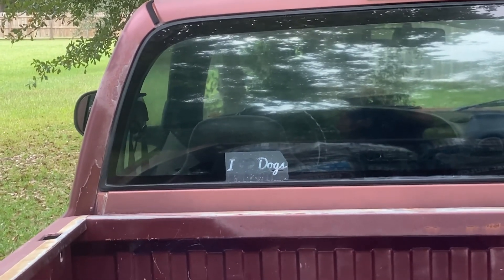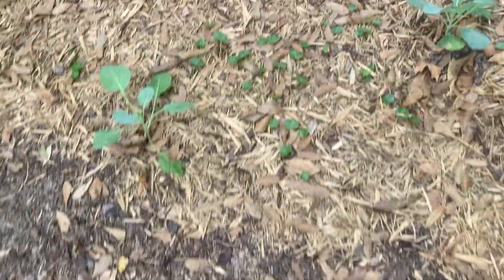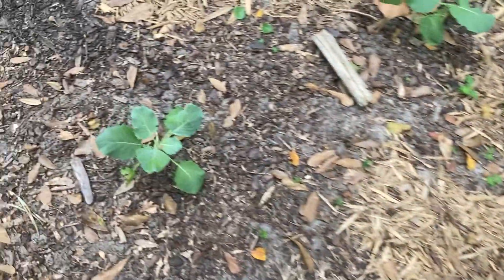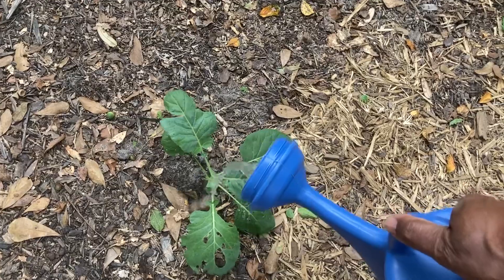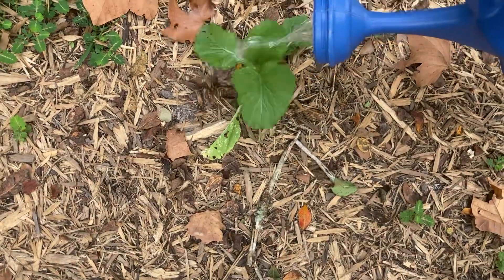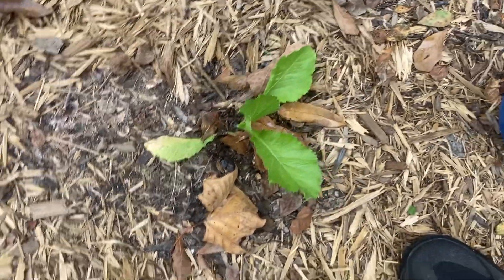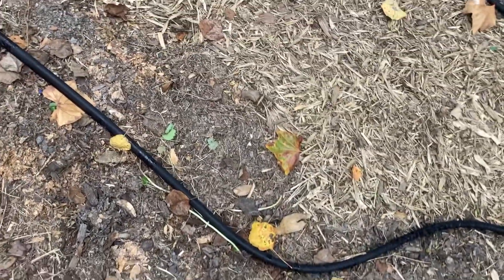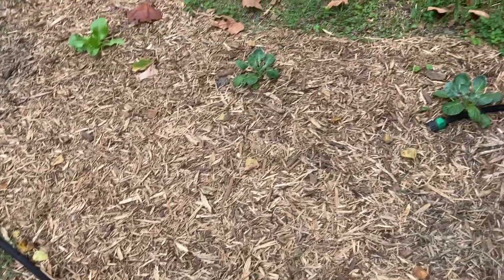sustainable compost gardening 10 bags cypress mulch home depot centflicksasn collaborator